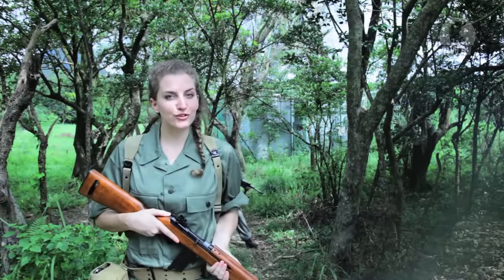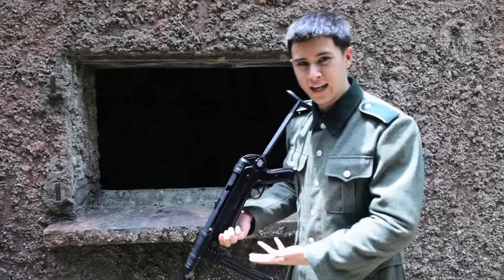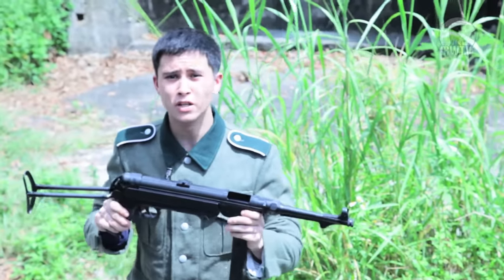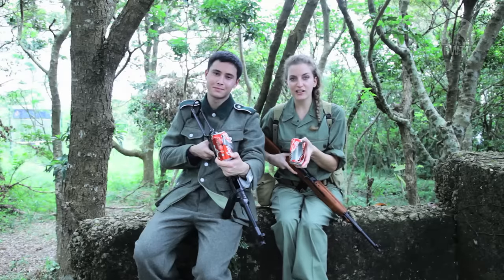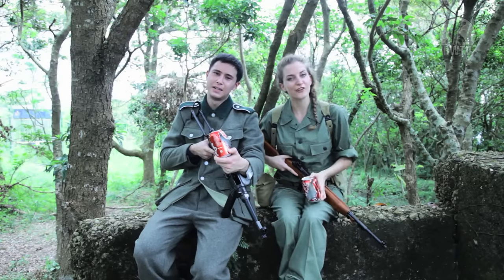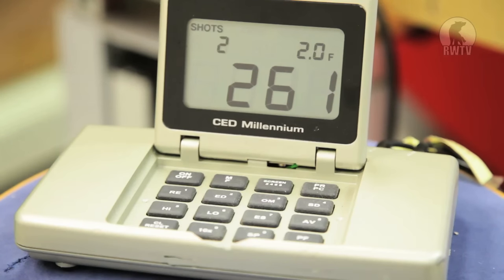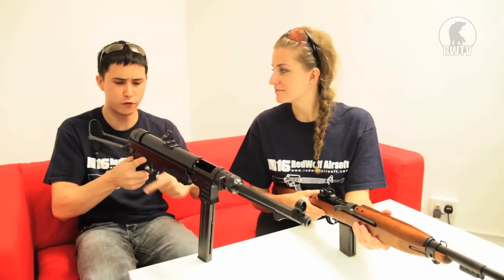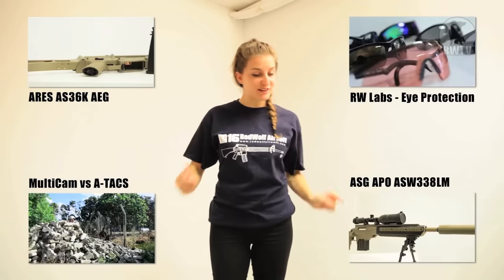WWII Marushin M1 Carbine & MP40 Review (マルシン工業) (HD) - RWTV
Calling all WWII enthusiasts - Japan's Marushin's (マルシン工業) highly anticipated NEW M1 Carbine and MP40 are pretty impressive offerings. At an old WWII bunker, Tazz and Tim test their performance and discuss the merits and flaws of these two collectibles.
Both are fairly reasonably priced and frankly way more interesting than Armalites and M4's that everyone seems to own.